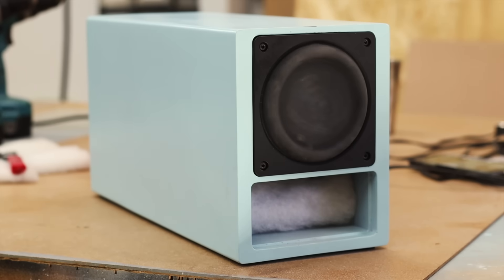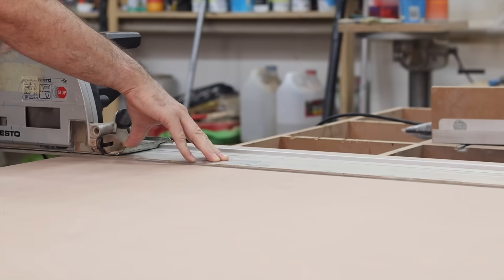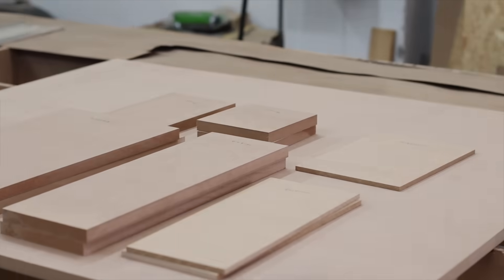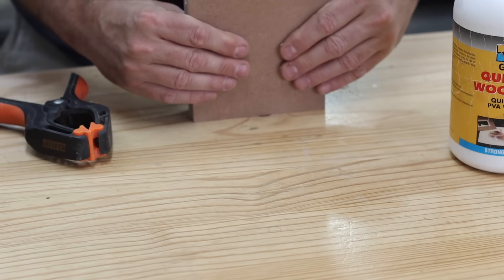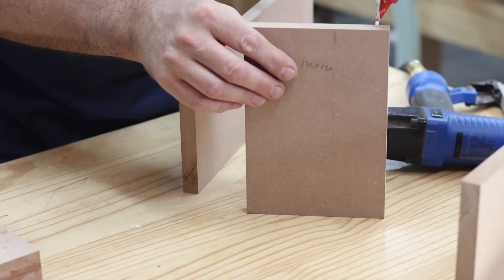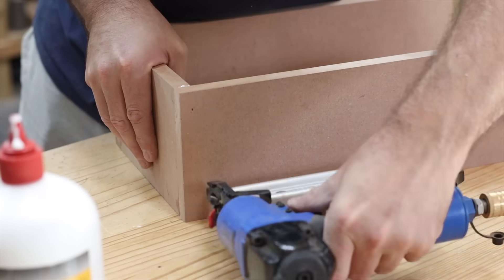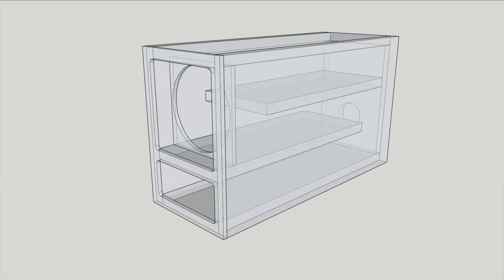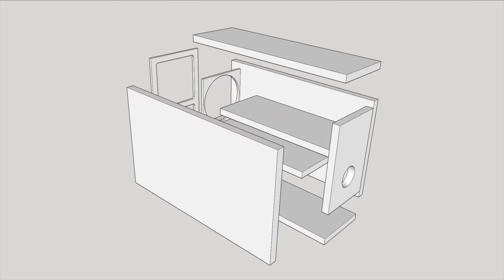Building a 4" Transmission Line Subwoofer - by SoundBlab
This small transmission line subwoofer really hits beyond its weight! The driver is from Tang Band (W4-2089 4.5" RBM Mini Flat Panel Subwoofer 4 Ohm). It is a really easy build, and would be an ideal companion in the trunk of a car or for a small desktop speaker setup.

Suggest amplifier power: 80W (RMS)
High-pass filter: 35Hz,  Low-pass filter: 160Hz

PRODUCT PURCHASE LINKS:
- Tang Band W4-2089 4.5" RBM Mini Flat Panel Subwoofer 4 Ohm - (US)
- 2.1 Amplifier - Dayton Audio DTA-2.1BT2 100W 2.1 Class D Bluetooth Amplifier with Sub Frequency Adjustment - (US) , (EU)
- Nobsound G2 Subwoofer Amplifier 100W
- AIYIMA 300W Subwoofer Amplifier TPA3255
- Half Ounce 24" x 24" Dacron/Batting
- Parts Express Round Speaker Wire Terminal Cup 2-15/16" Gold Spring-Loaded - (US) , (EU)

Recommended Tools from Amazon.com:
- Triton MOF001 2 HP Dual Mode Precision Plunge Router

My Camera Equipment:
- Canon EOS M50 Mirrorless Camera with EF-M15-45mm Lens
- Canon EF 50mm f/1.8 STM Lens
- Canon EOS M Mount Adapter
- Manfrotto Compact Action Aluminum 5-Section Tripod Kit with Hybrid Head
- Dc 5v to Dc 9v Step Up Voltage Converter
- Ball Head Camera Mount Clamp w/ 1/4"-20 Tripod head Hot Shoe Adapter
- 20000mah Power Bank